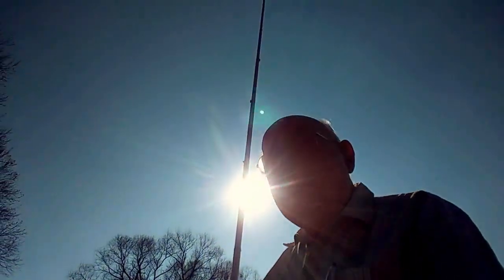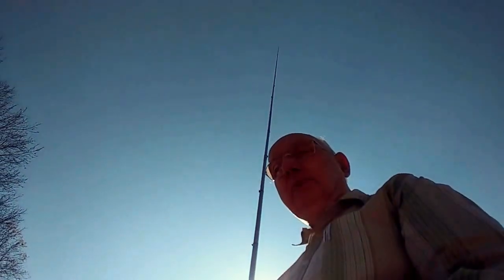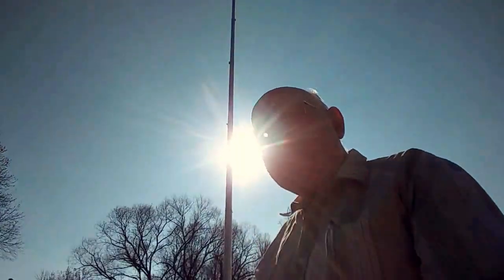Short Walk Out to the New Antenna for W5VE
It's a 43' ZeroFive 160-10 meter vertical with 3000' of wire in the ground for the radial field. Gets out GREAT.